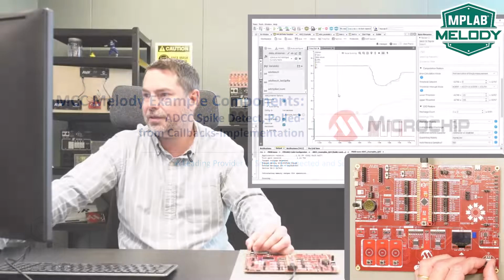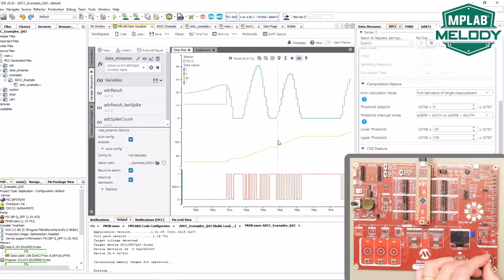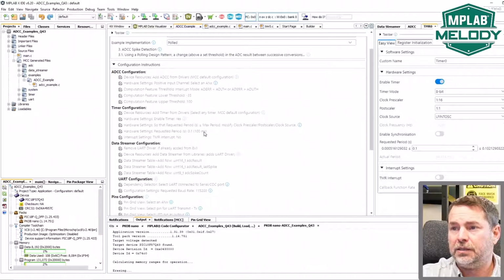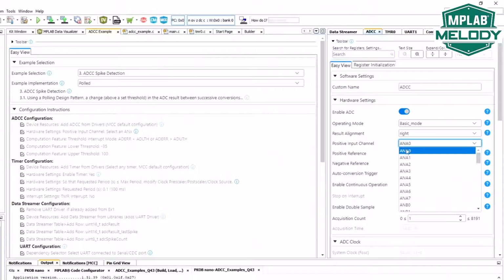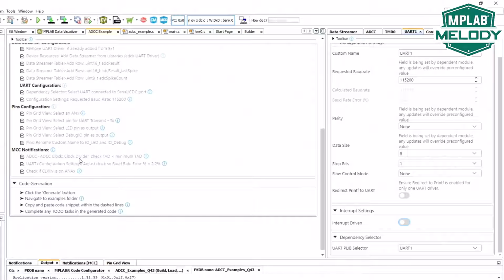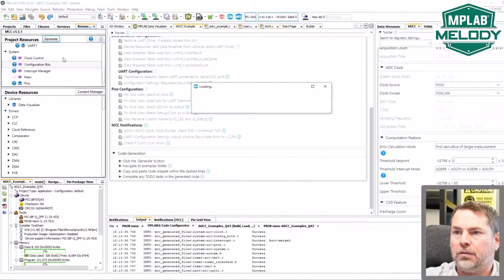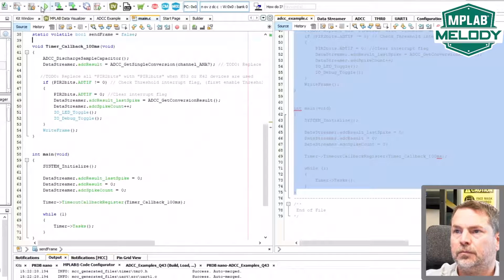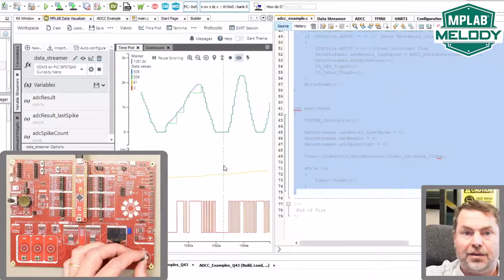MCC Melody Example Components: ADCC Spike Detect, Polled- from Callbacks-Implementation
In the ADCC Spike Detection Example, ADC with Computation Spike Detection is visualized with the Data Streamer. The spike detection can be modified to observe the change in sensitivity to the rate of change of the ADC samples. Here, a change (above a set threshold) in the ADC result between successive conversions represents a "spike". Every 100 ms delay starts an ADC conversion and sends a Data Streamer frame. The code continuously checks for a spike and updates the adcResult_lastSpike and adcSpikeCount when spikes are detected. The video starts with the Callbacks Design Pattern of this example, moving to a Polled implementation.